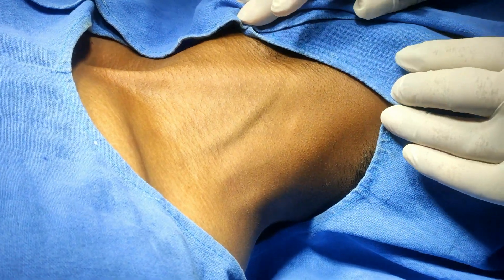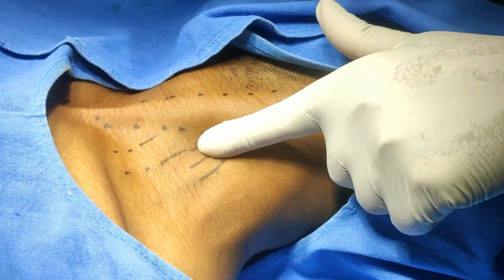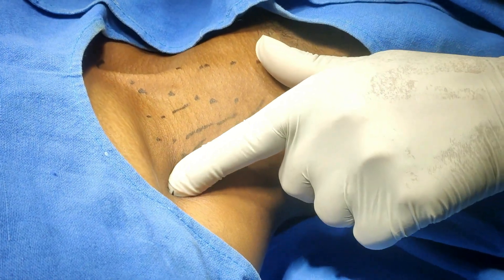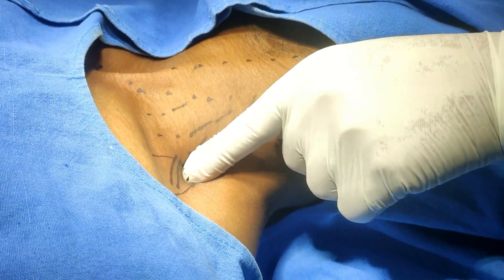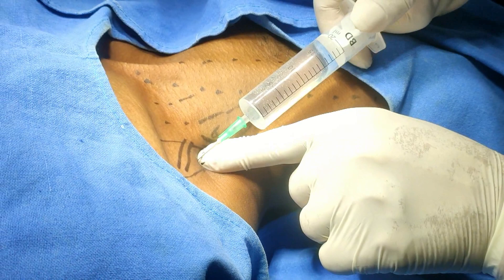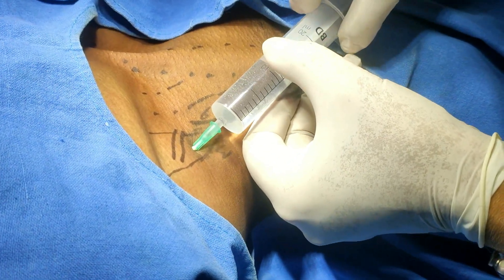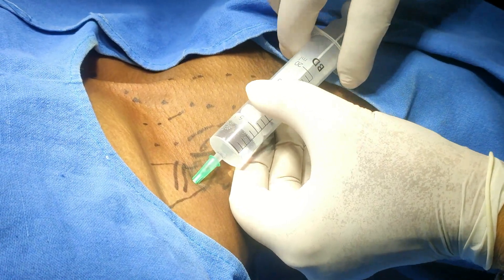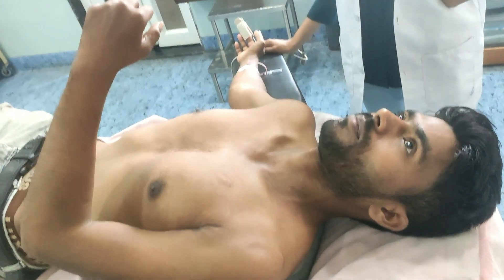Devendra's Supra omohyoid Interscalene Triangle Brachial Plexus Block